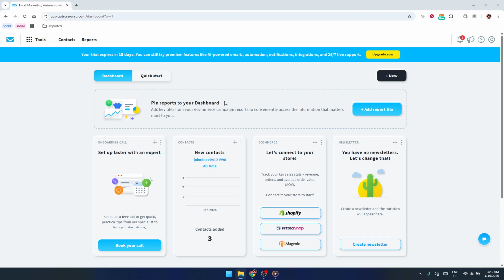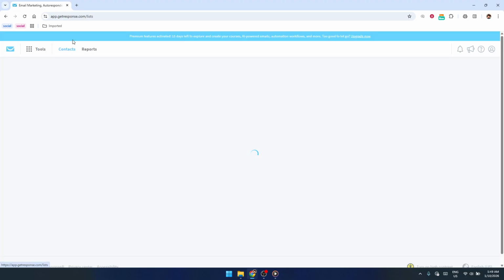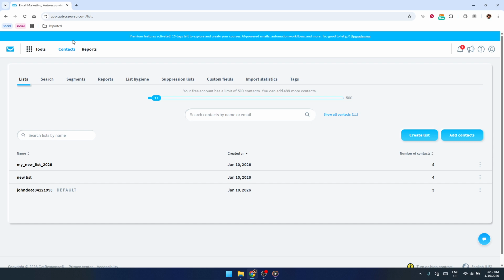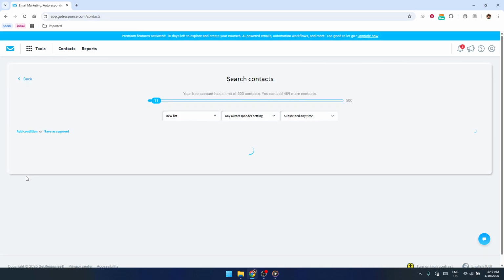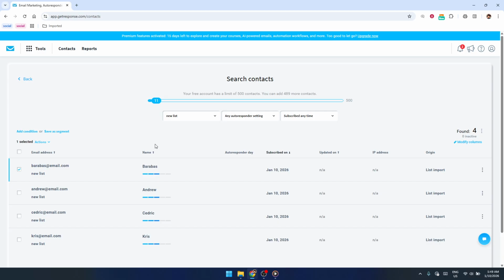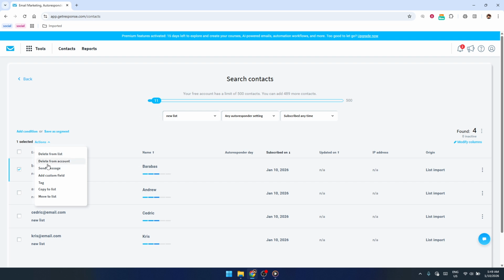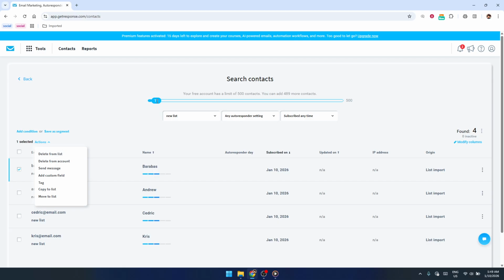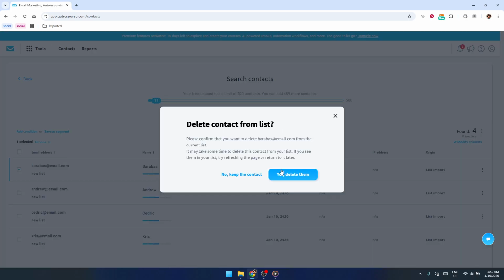How To Delete Subscribers From Getresponse [2026 Guide]